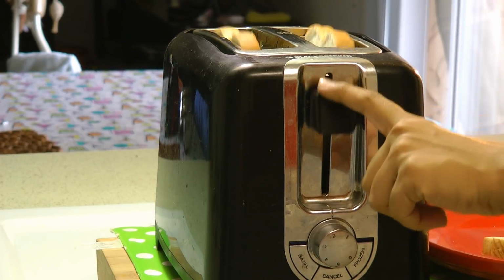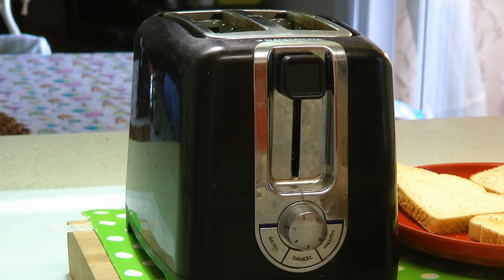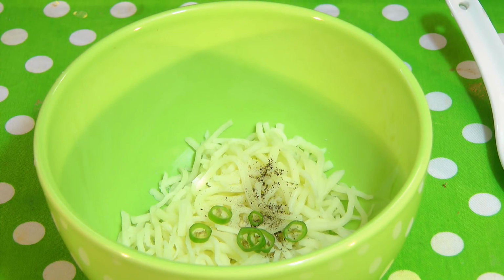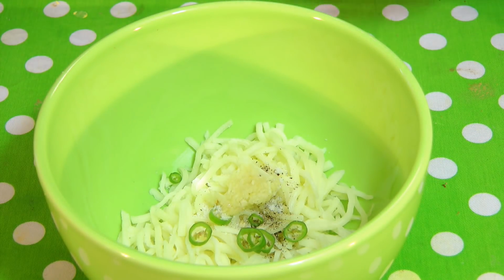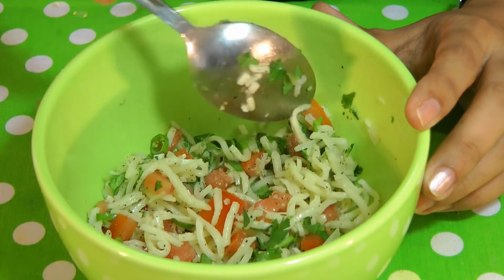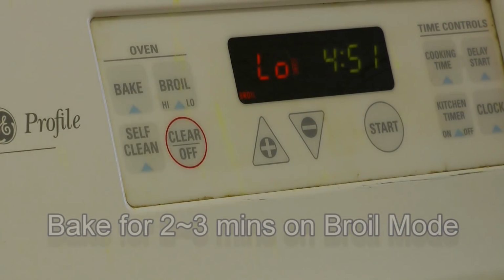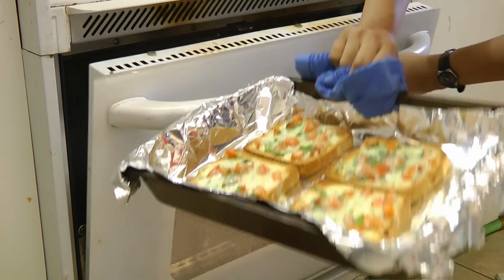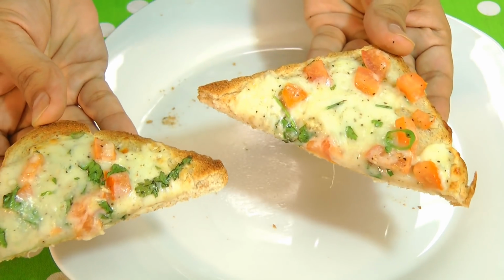Chilli CheeseToast - Quick and Easy Breakfast Snacks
Chilli cheese toast makes an quick and delicious breakfast dish. Needs very few ingredients and gets ready in no time. Perfect for evening snack or breakfast.

Ingredient list
4Whole wheat Bread
1/2 cupMozzarella Cheese
1/4 tsp Black Pepper
1 Chopped Green Chilli
Salt to taste
1/4 tsp grated Garlic
1/4 cup Chopped Tomatoes
1/4 cup Coriander Leaves
Olive Oil